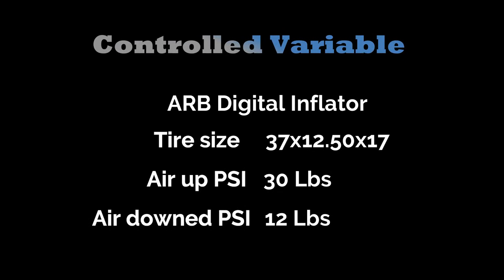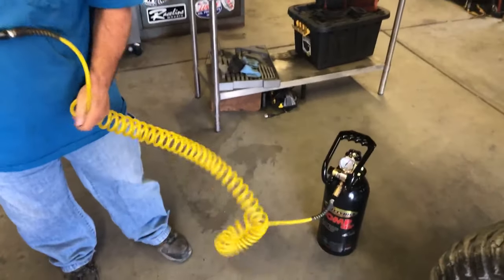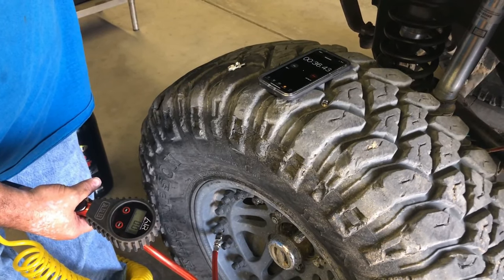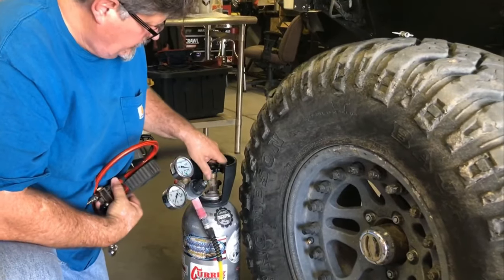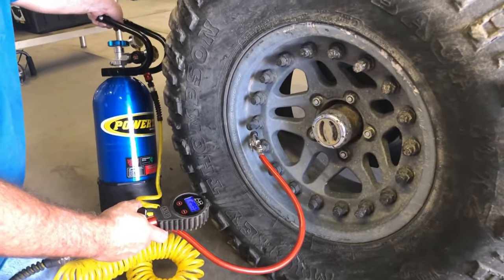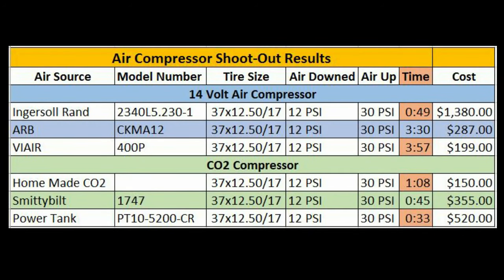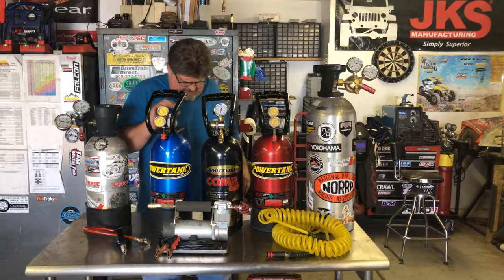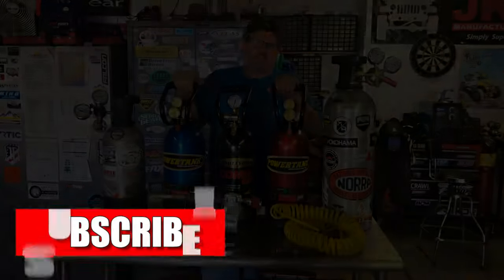Air Compressor Shoot Out Video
In this video we compare a DIY CO2 Tank, Smittybilt CO2 Tank and a CO2 Power Tank, also compare a 12 volts Viair 400P, ARB compressor to mix things up, which system is the fasted to fill an aired down 37” tire from 12 Lbs to filled 30Lbs